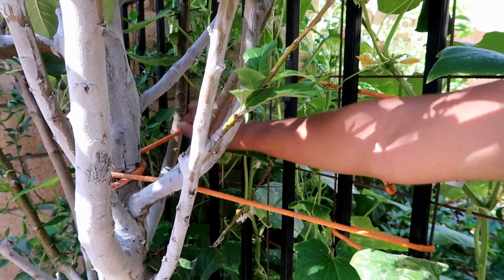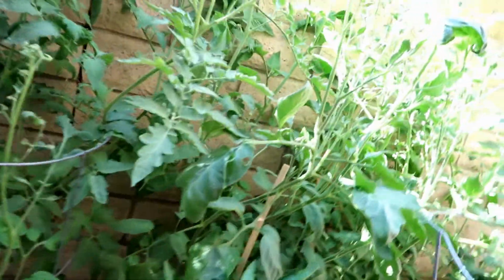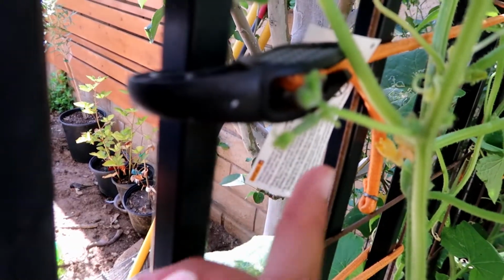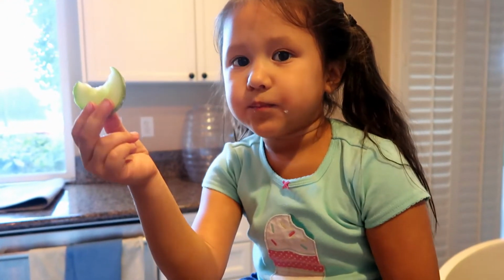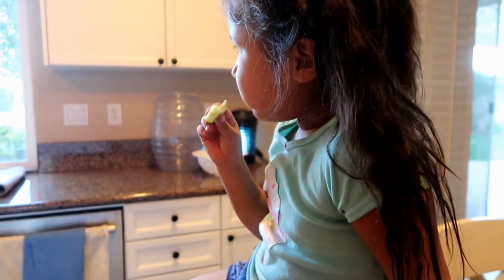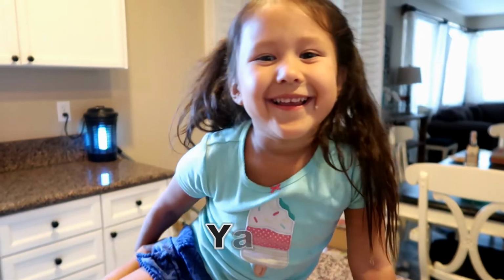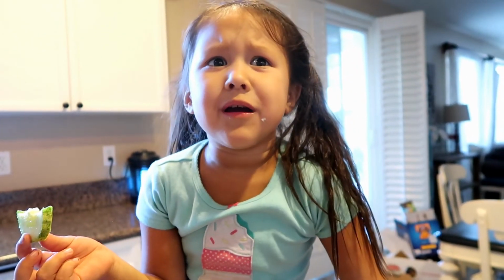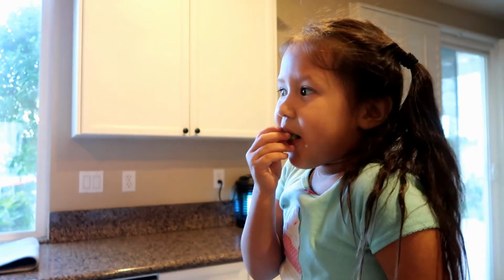Tasting our first cuccumber, white fig and Eureka lemon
I know its been a while but here is a little something. a small harvest. A tasty harvest.

I'm on  as @Garden_Love03. Install the app to follow my photos and videos.

MOUSE TRAP:

This is the CAMERA I use: